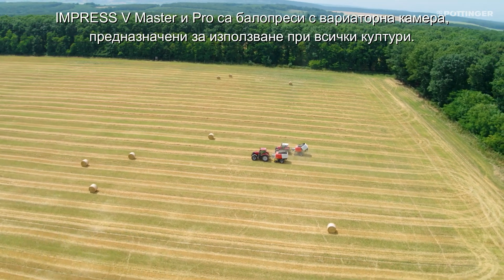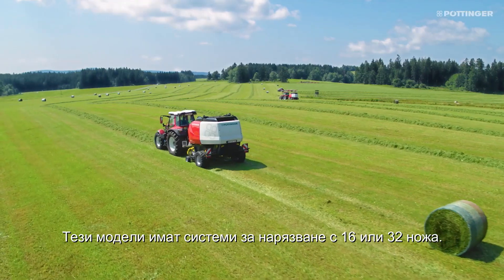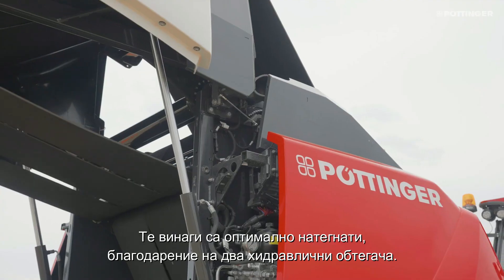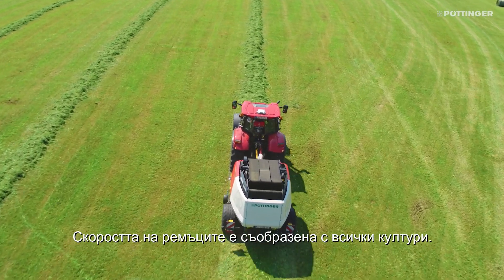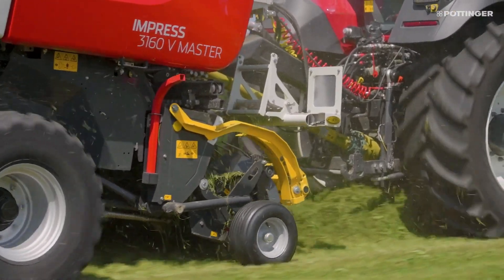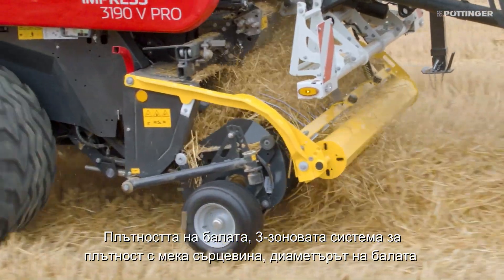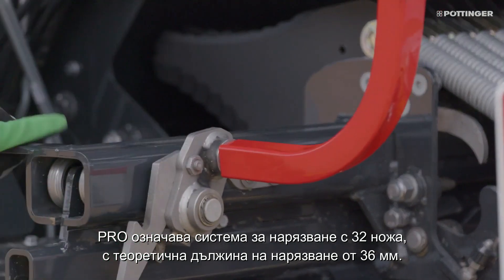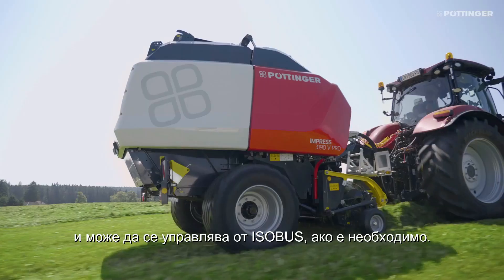Балопреси за кръгли бали с вариаторна камера IMPRESS V | PÖTTINGER | 2023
Impress V Master и PRO са балопреси с вариаторна камера, предназначени за използване при всички култури. Тези модели имат системи за нарязване с 16 или 32 ножа. Могат да бъдат оборудвани с фолираща машина и управлявани през ISOBUS, при необходимост.